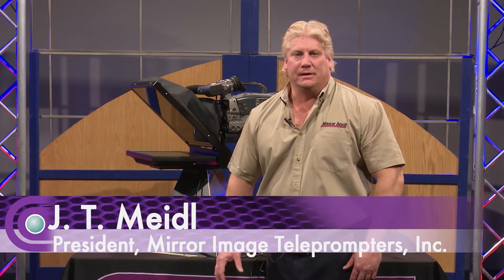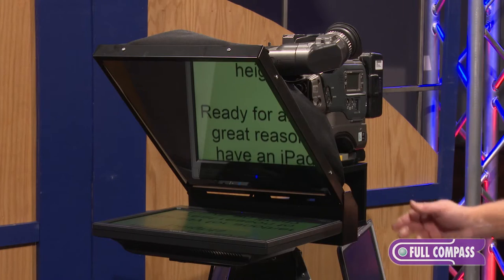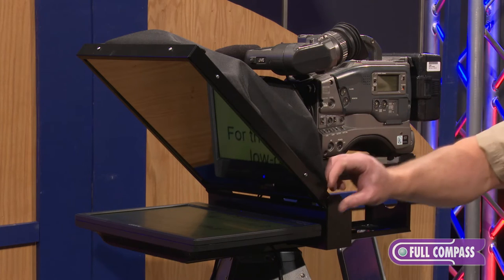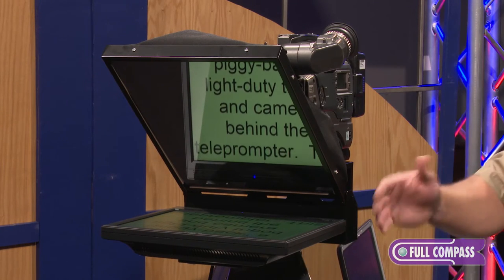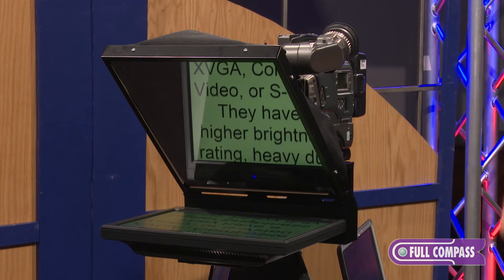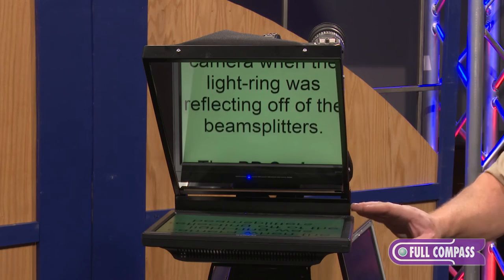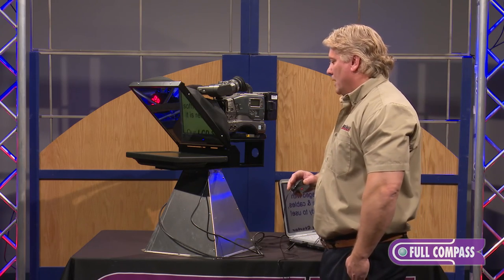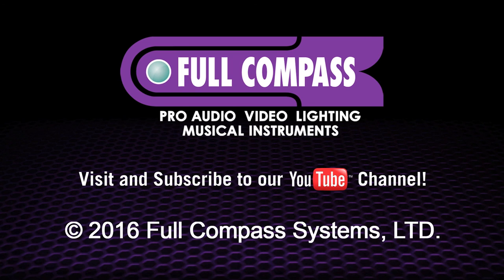Mirror Image PB-15 Price Buster Teleprompter Overview | Full Compass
This low cost teleprompter features a 15" SVGA color LCD monitor and comes complete with dual screen - easy to use PC or Mac compatible software.  One channel of the dual screen software can reverse the text left to right for the prompting monitor and leave one channel normal for the prompter operator.